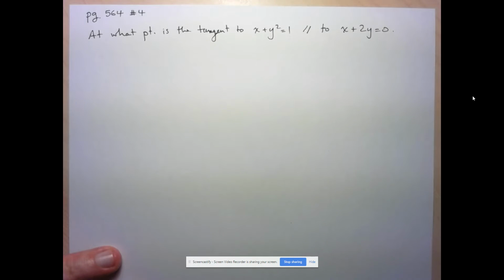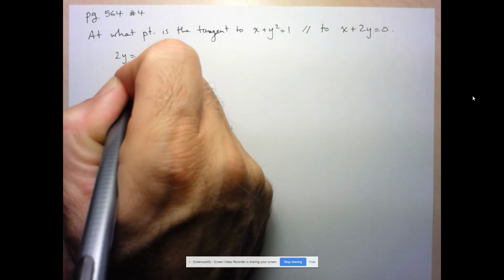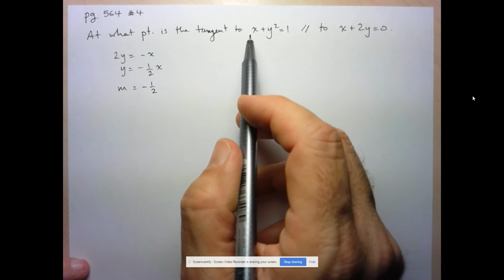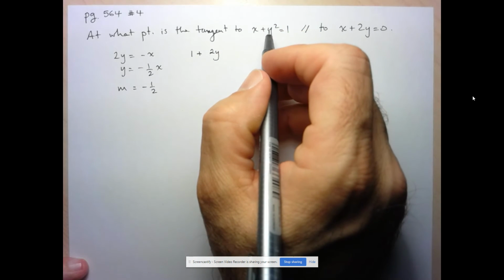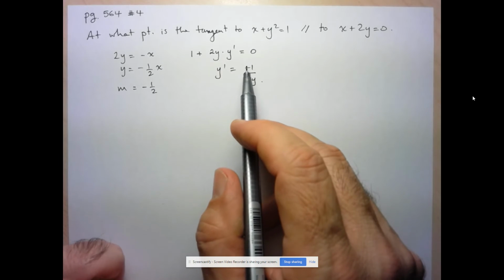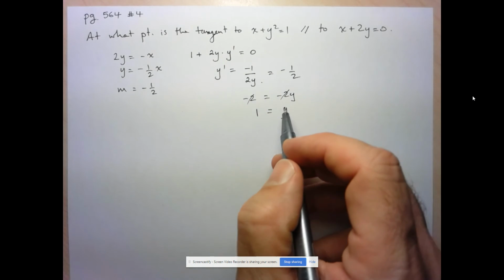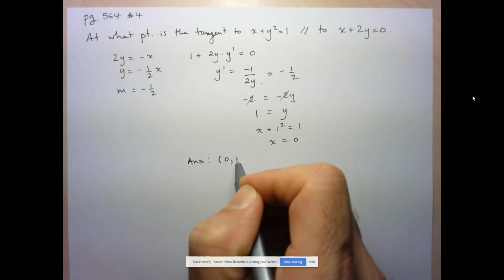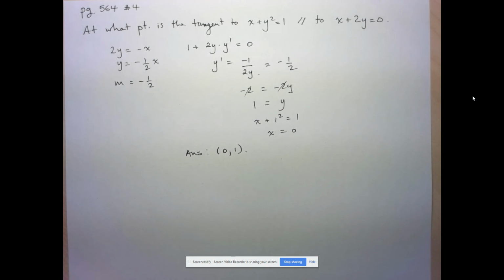MCV4U pg 564 # 4